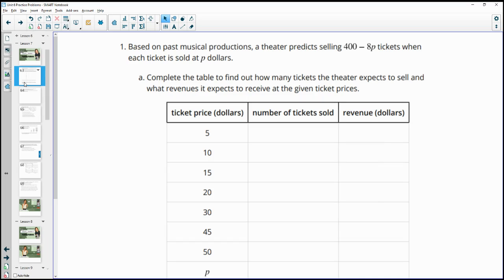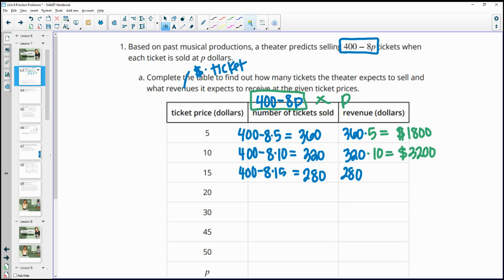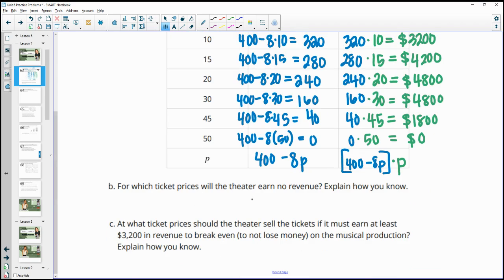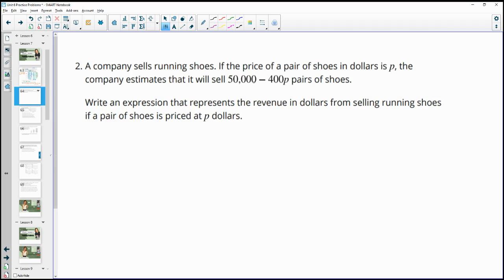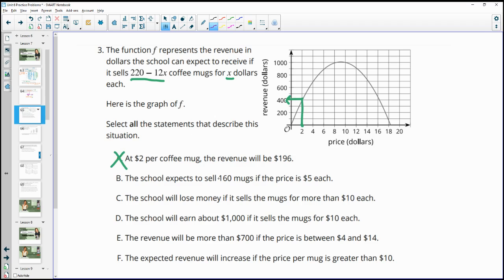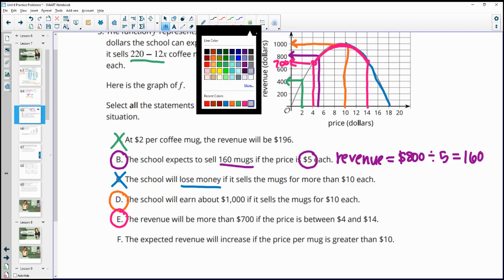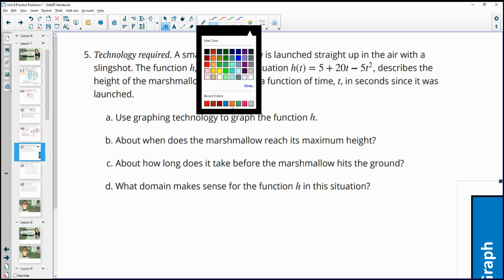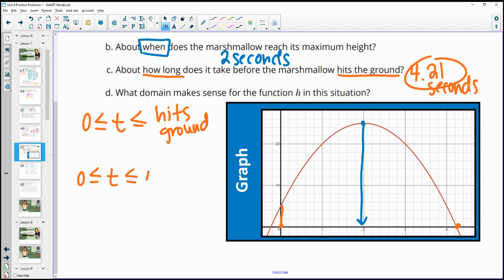Unit 6 Lesson 7 Practice Problems IM® Algebra 1TM authored by Illustrative Mathematics®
Unit Title: Introduction to Quadratic Functions
Lesson Title: Building Quadratic Functions to Describe Situations (Part 3)

Common Core Standards in This Lesson:
CCSS.HSF-BF.A.1.a
CCSS.HSF-IF.B.5
CCSS.HSF-IF.C.7.c
CCSS.MP2
CCSS.MP4
CCSS.MP5
CCSS.MP6
CCSS.MP8